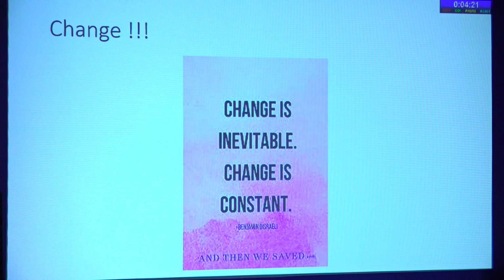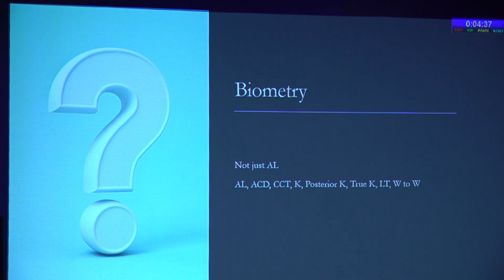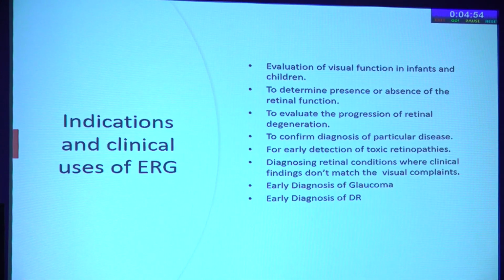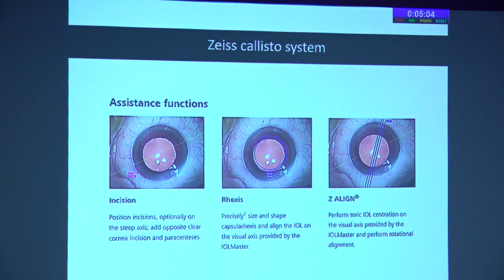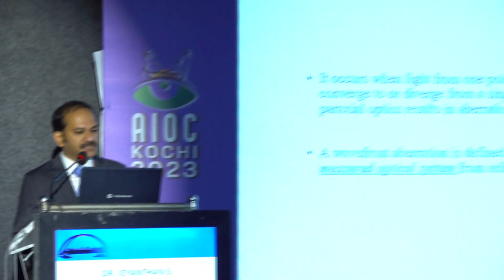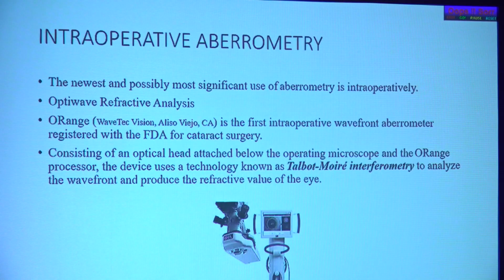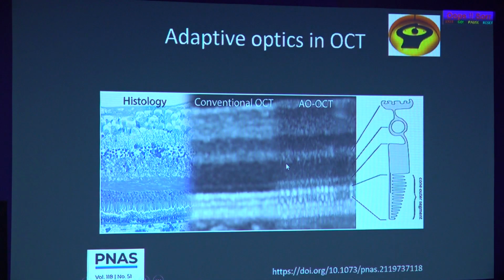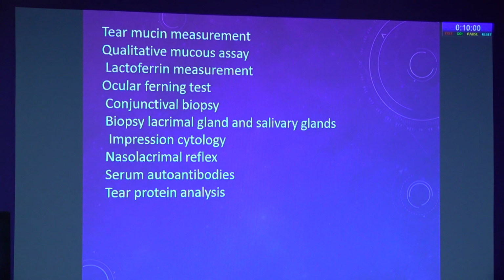AIO2023 - IC508 - DR. ATHEEK SHAIK HAMEED - What's new in diagnostics